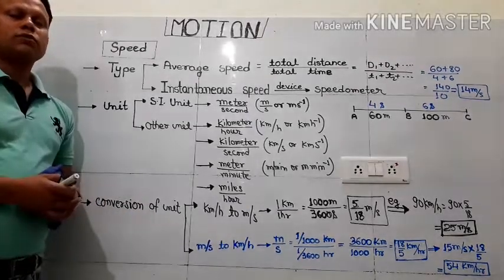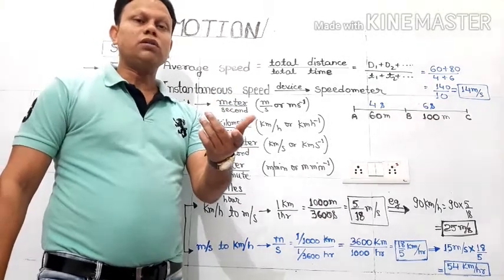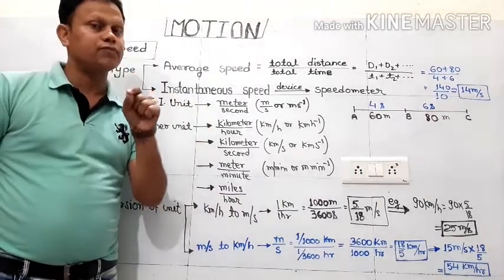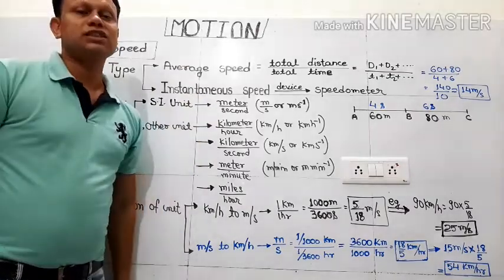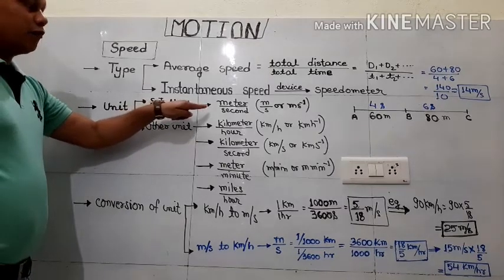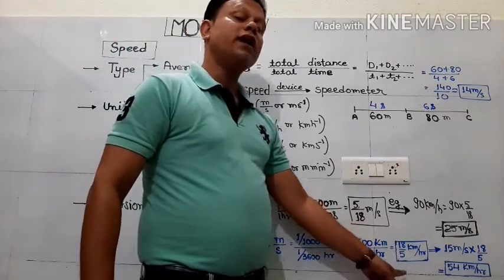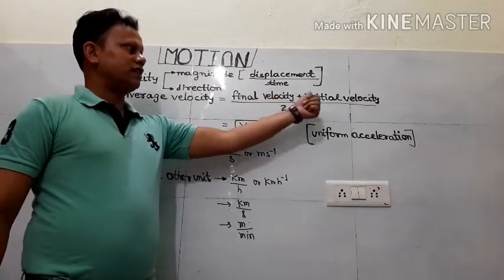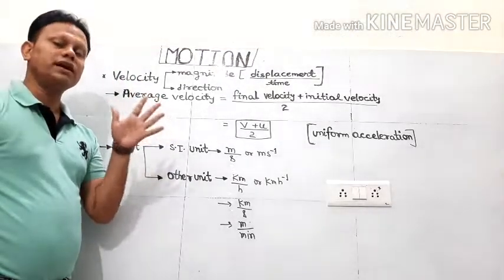MOTION - SPEED & VELOCITY/ PART - 11